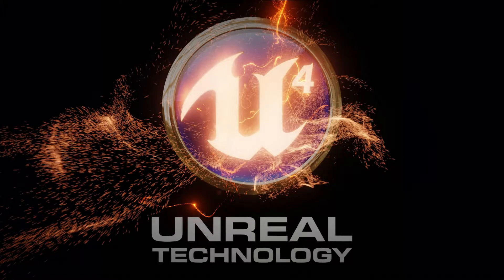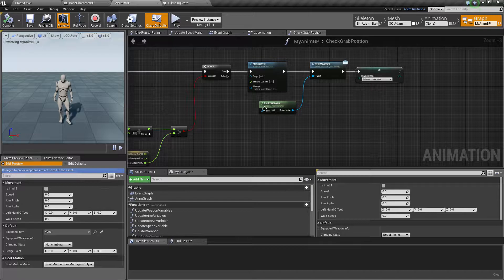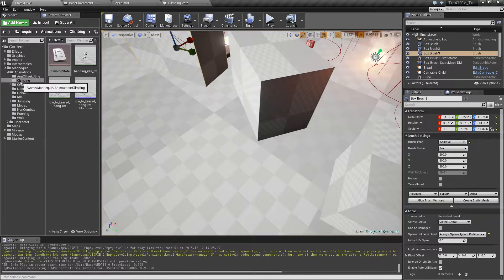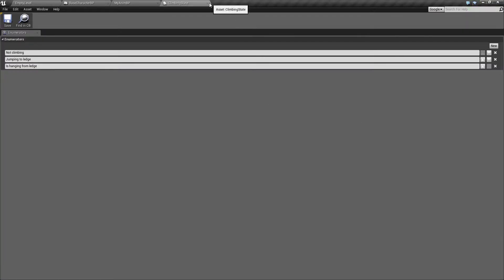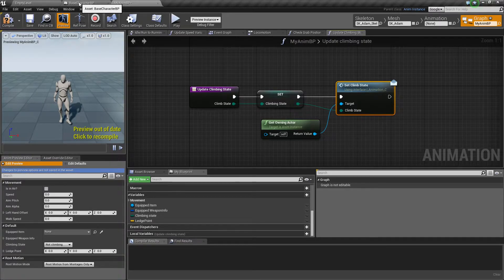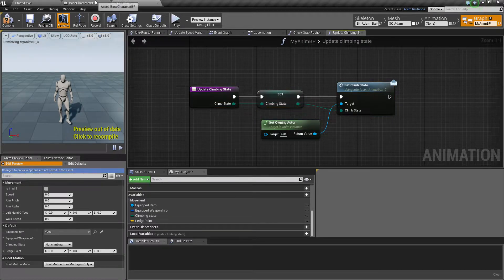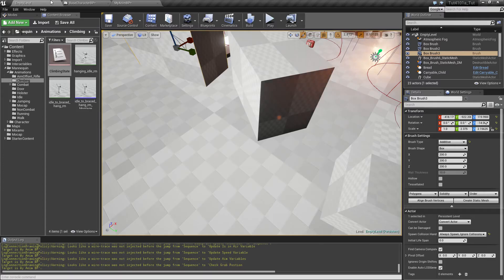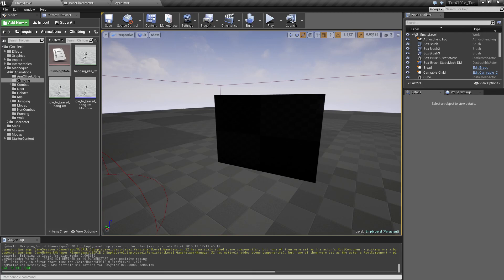Part 21 - Syncronizing climb state between anim and character BP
How to keep a variable the same in both animation blueprint and character blueprint.